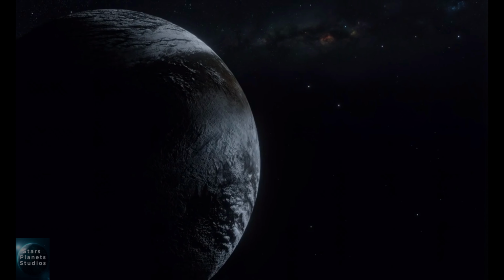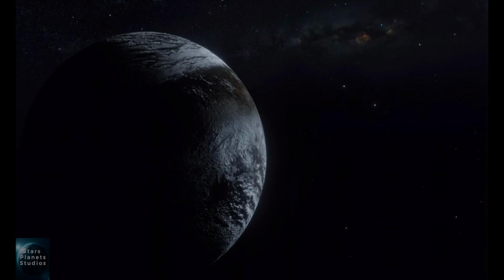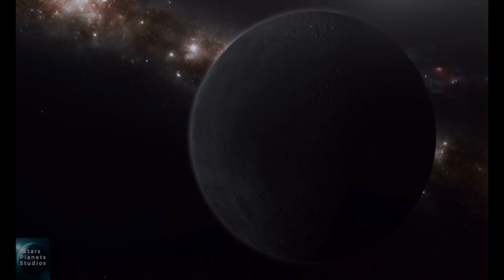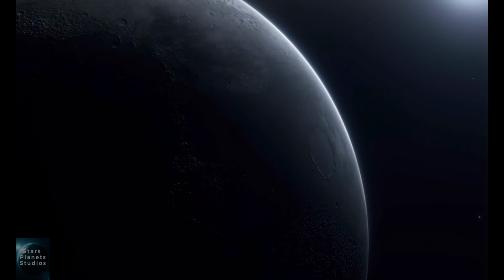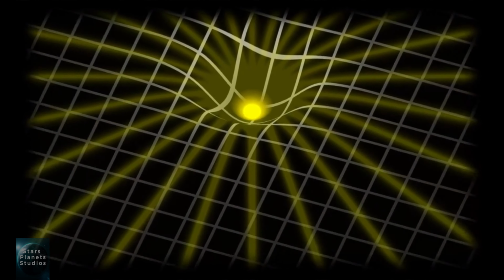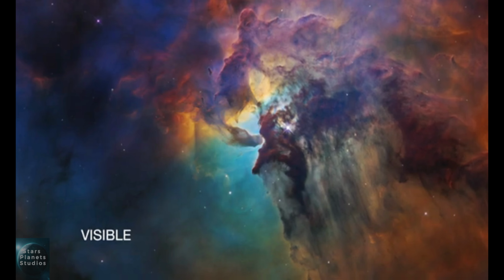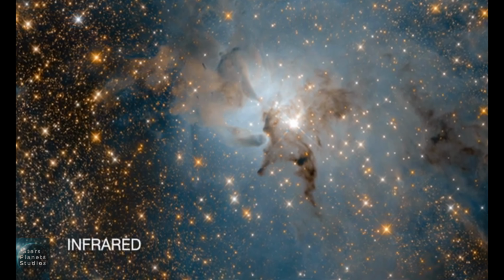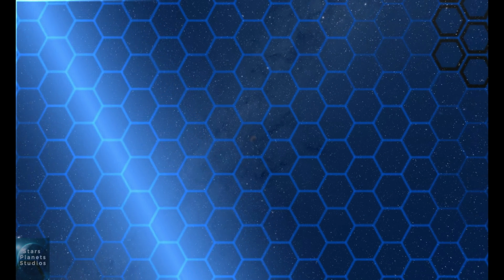Rogue Planets: Mysterious Wanderers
Rogue planets are the lonely wanderers of Space, where lost worlds exist. Dive in to uncover these dark nomads of the universe.